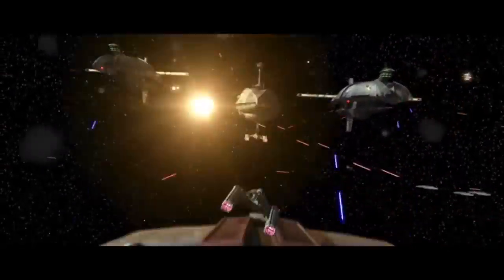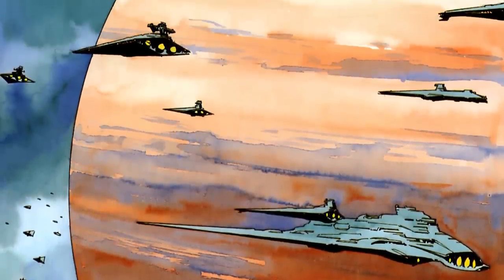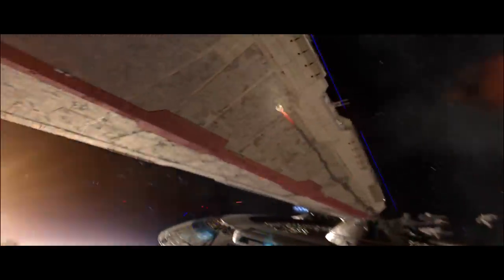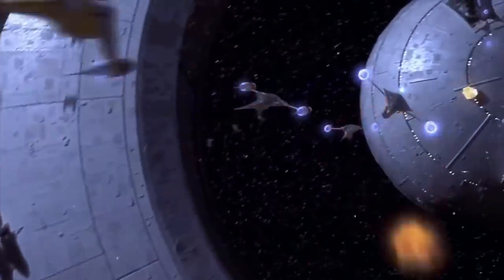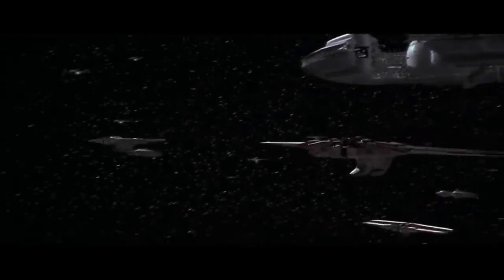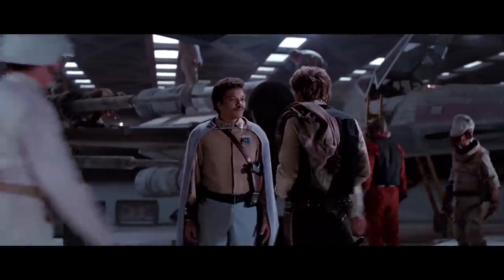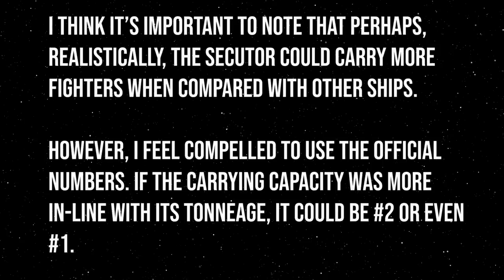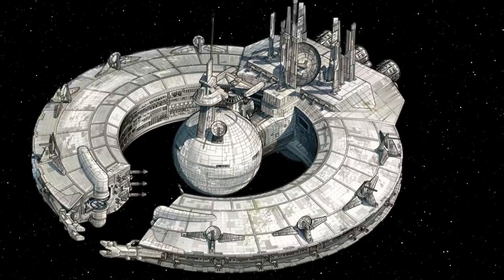Which Star Wars Faction has the BEST CARRIER? | Star Wars Factions Compared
On today's episode of Star Wars Factions Compared, we look at which Star Wars faction has the best carrier!

Today, we dig into Star Wars Legends Lore and Star Wars Canon, looking at the Confederacy of Independent Systems, Galactic Republic, Rebel Alliance and the Empire, while comparing Home One, the Venator, the Secutor, and the Lucrehulk battleship.